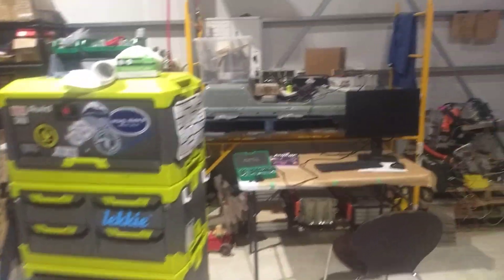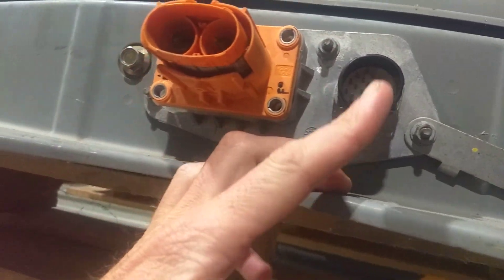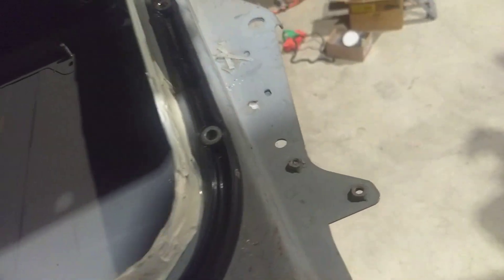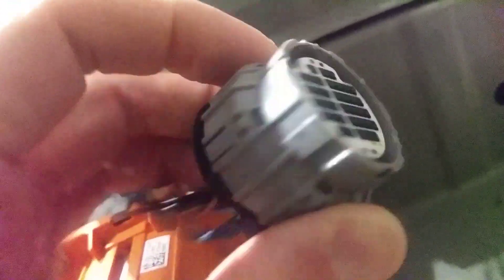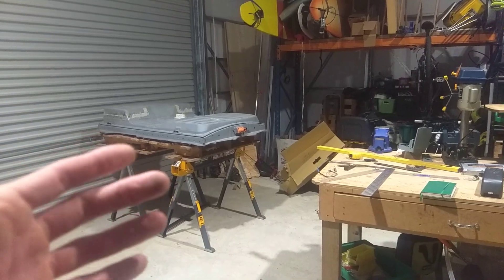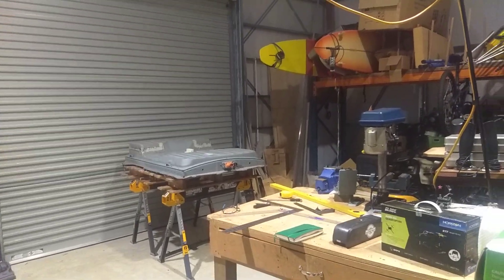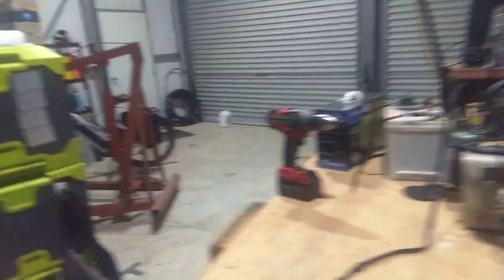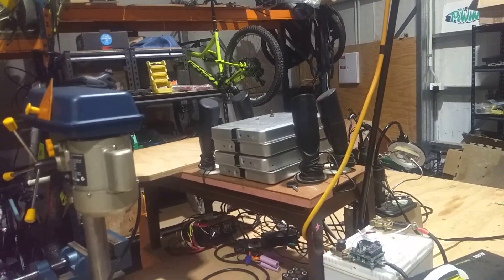The Differences between G1 & G2 Nissan Leaf Batteries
A man named Phil from somewhere in the hot centre of Australia asked me (on behalf of Mick Dundee I'm sure) how to tell the difference between G1 & G2 Nissan Leaf batteries.
I gave it my best shot but I'm sure I made some mistakes.